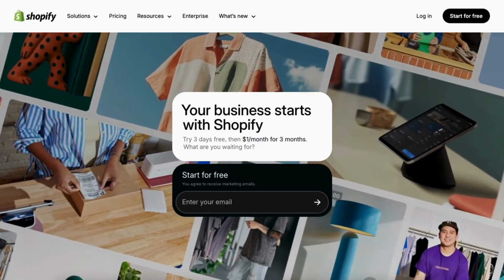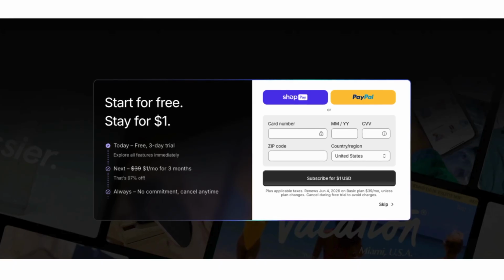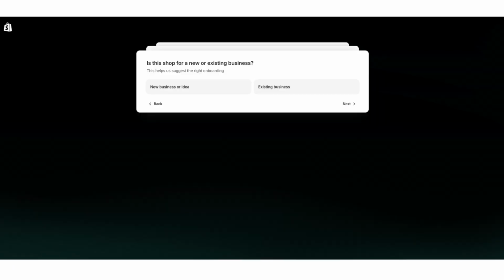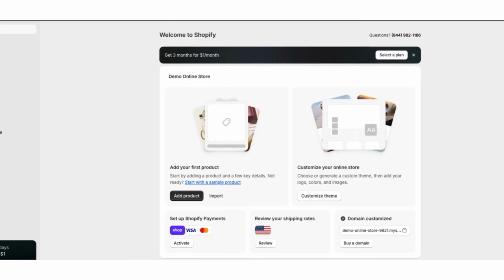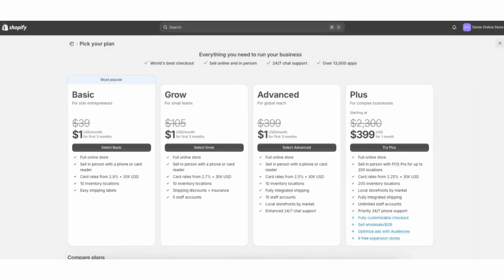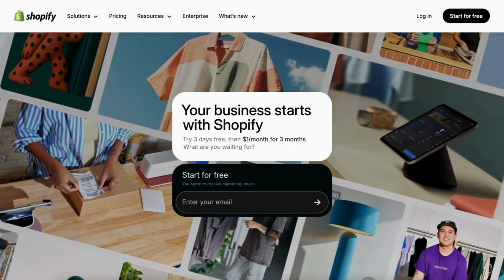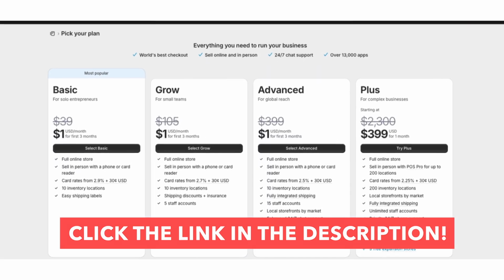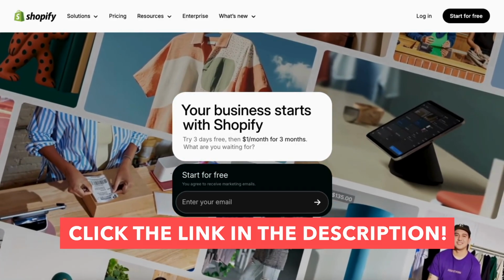Shopify Free Trial 2026 Explained (3 Days Free + $1/Month) 🔥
Shopify currently allows eligible new users to begin with a 3-day free trial and then continue for just $1 per month for the first three months on eligible plans.

In this video, I’ll show you how to access the Shopify free trial, create your account, view the promotional offer, and start building your online store. You’ll also learn what you can do during the trial and how to use the three free days effectively before choosing a paid Shopify plan.

During the free trial, you can:
• Choose and customize a Shopify theme
• Add products and organize collections
• Create your store navigation and important pages
• Review shipping and payment settings
• Prepare your store for launch on desktop and mobile

After the promotional period ends, your selected Shopify plan will renew at its regular price.

Chapters:
00:00 Shopify Free Trial Explained
00:19 How to Start the Shopify Free Trial
00:40 Shopify’s $1 per Month Offer
01:16 What You Can Do During the Free Trial
01:32 Best Way to Use the 3 Free Days
01:48 Choose a Shopify Plan
02:07 Start Your Shopify Store